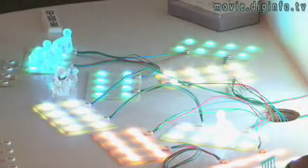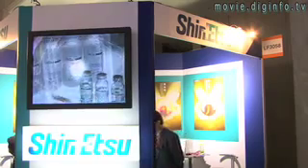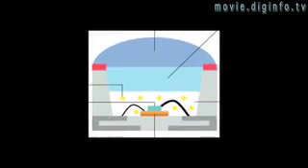Shinetsu Chemical Co.'s Colorful Coat: DigInfo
Shinsetsu Chemical Corporation showed their new silicon encapsulating or coating material for LEDs, photodiodes, optical waveguide connects and solar cells. As LEDs become more powerful and brighter they also become hotter and old epoxy encapsulating materials are not as capable to deal with these higher temperatures and yellow and crack causing distortion to the light. The silicon coat is made of organically modified silicon resin and silicon rubber which makes them resist cracking during curing which is the process of hardening a material with chemicals, radiation, electron beams, and heat.